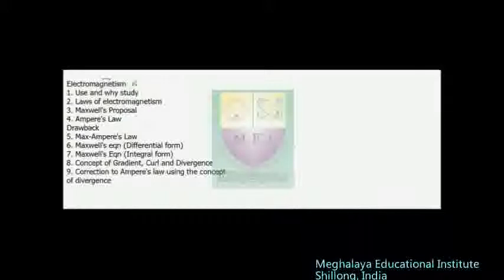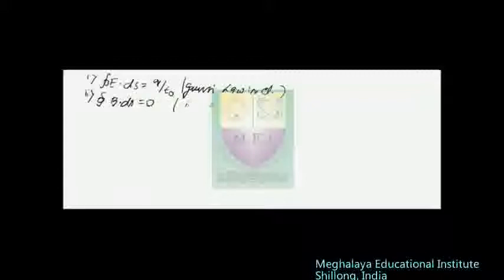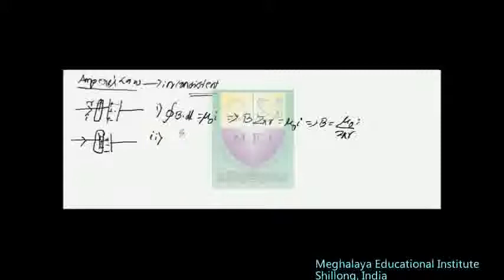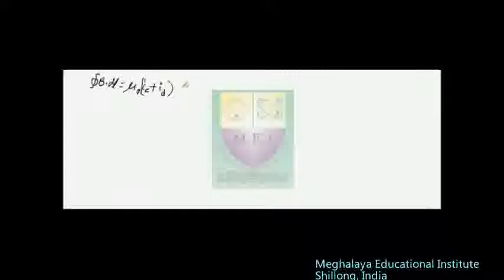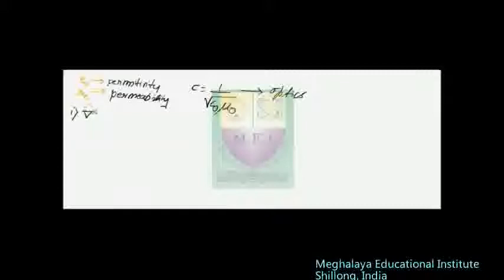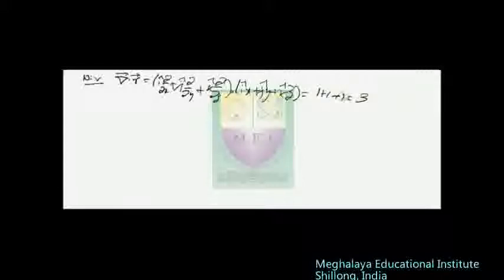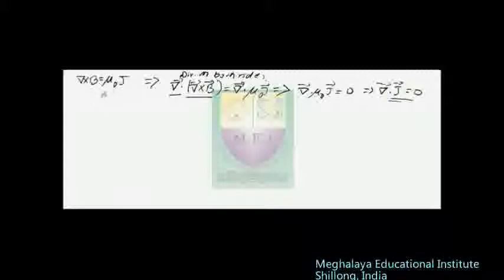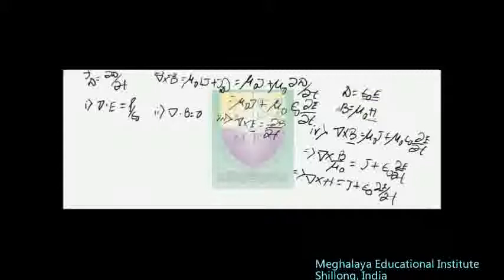Electromagnetism Maxwell's eqn new